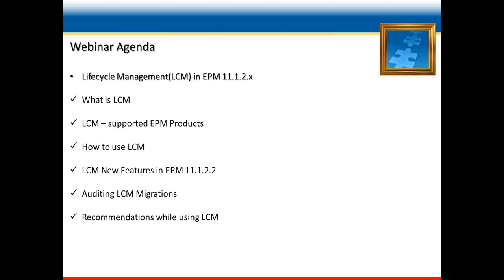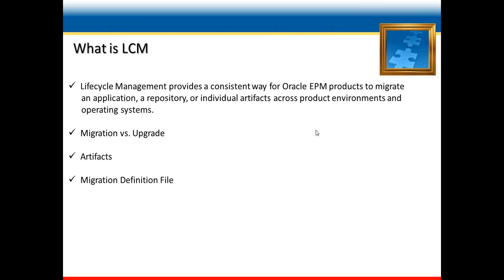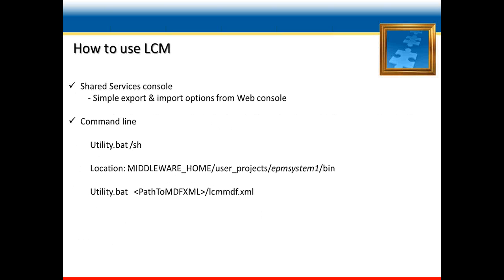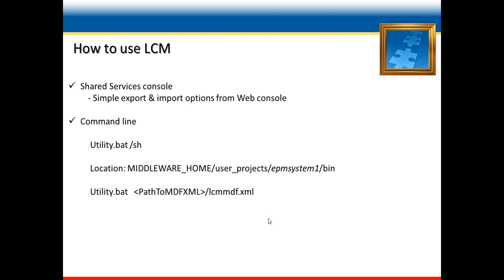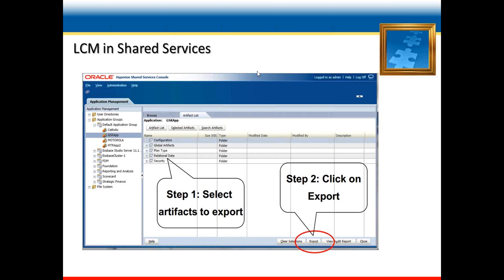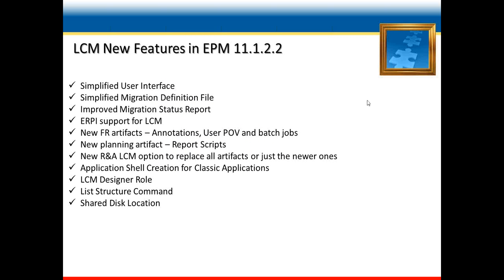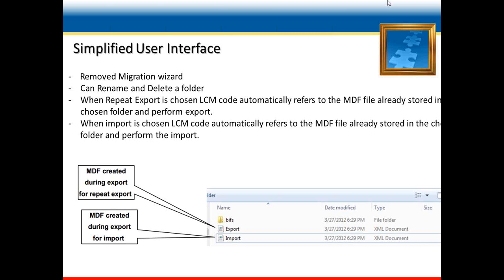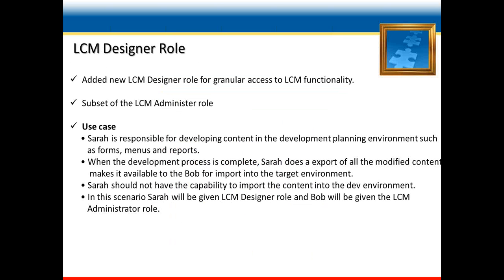Vedabi LCM in EPM 11 1 2 x